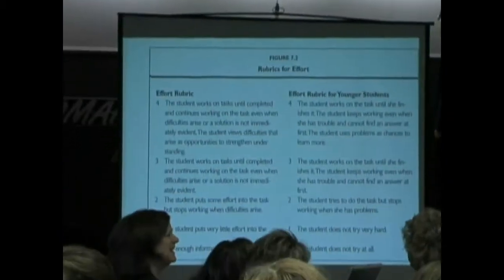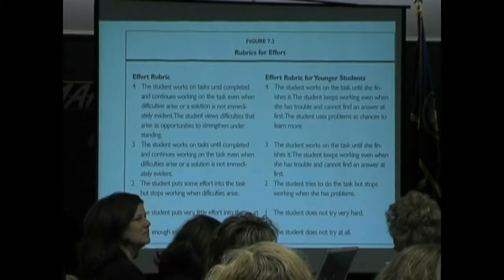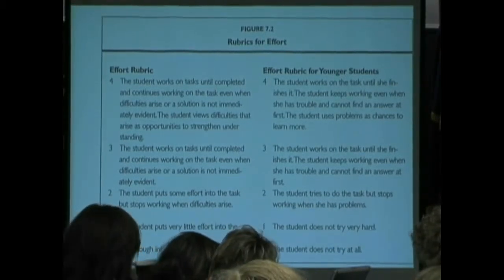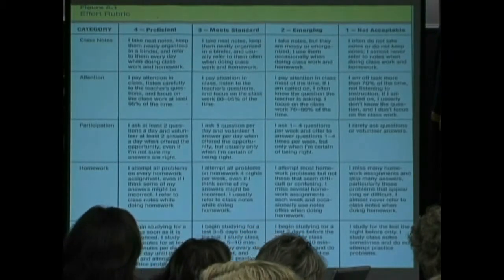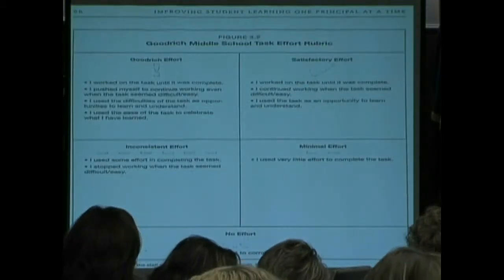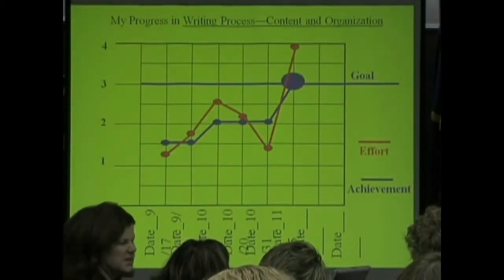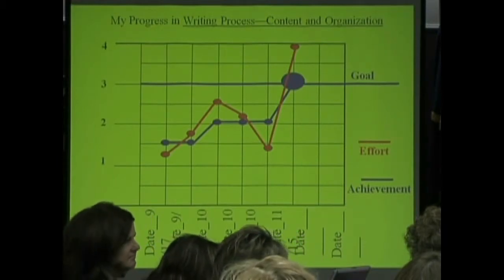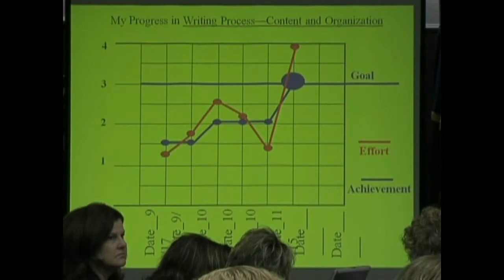[Education] Tim Westerberg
Tim Westerberg served as a high school principal for 26 years, the last 20 of which (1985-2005) were at Littleton High School in Littleton, Colo. Prior to entering school administration, Tim Westerberg taught social studies and coached at the high school level in Illinois and Iowa. Tim Westerberg earned his bachelor's and master's degrees from the University of Iowa and his doctorate in educational administration from Iowa State University.

If you are interested in knowing more about Tim Westerberg and booking him to speak at your next event, please contact AEI Speakers Bureau.